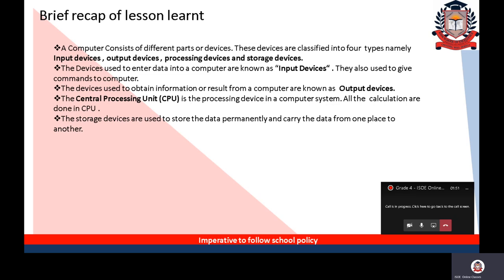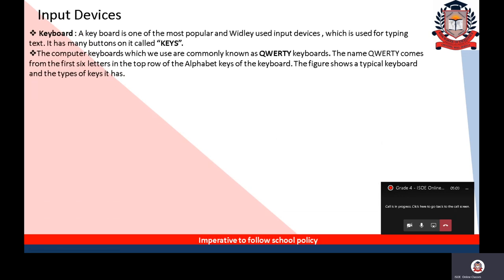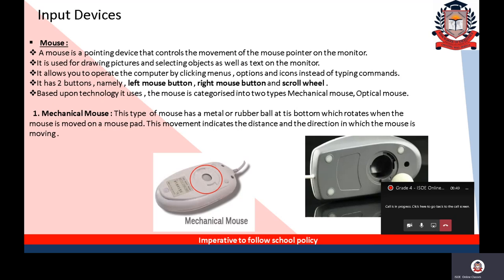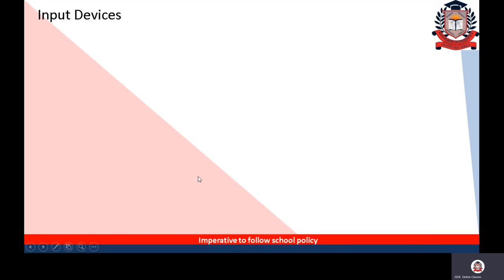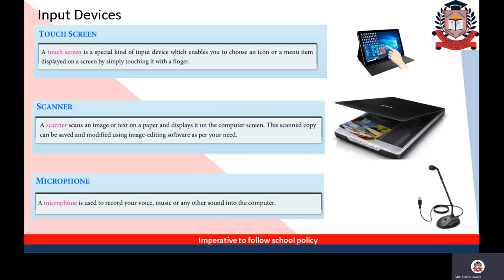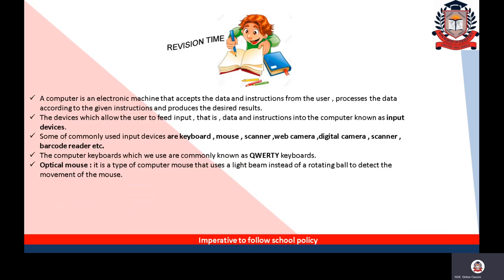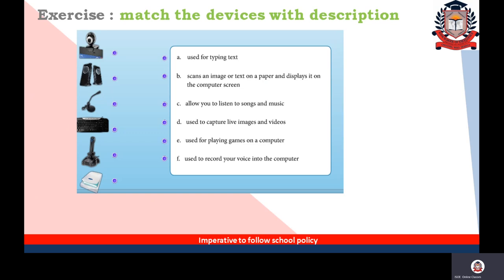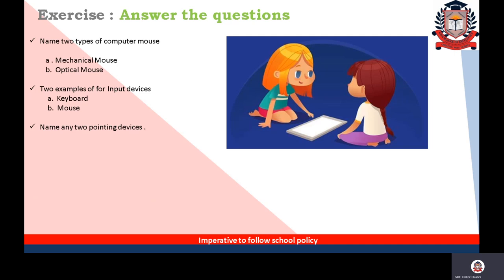Grade 4 - Know you computer part 1